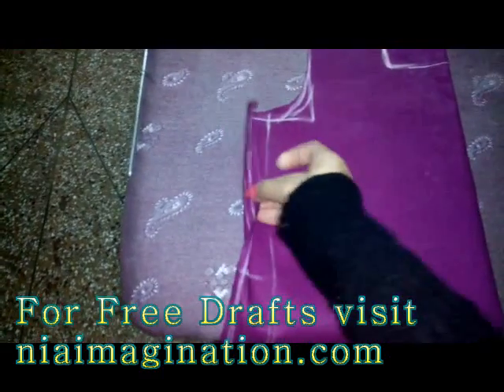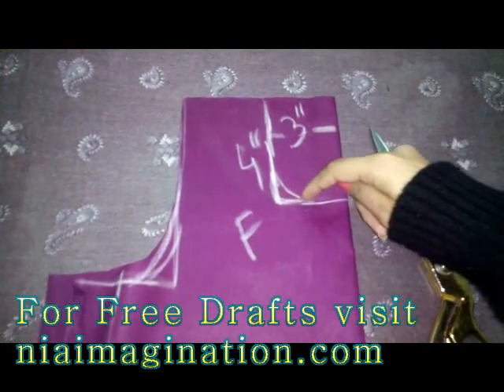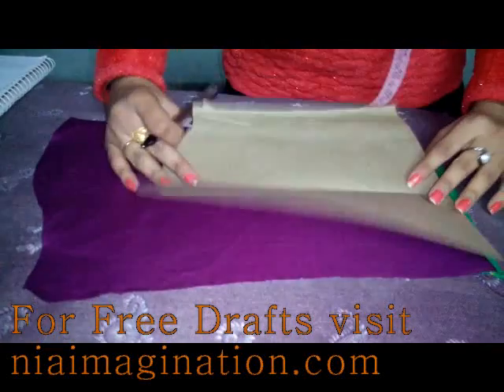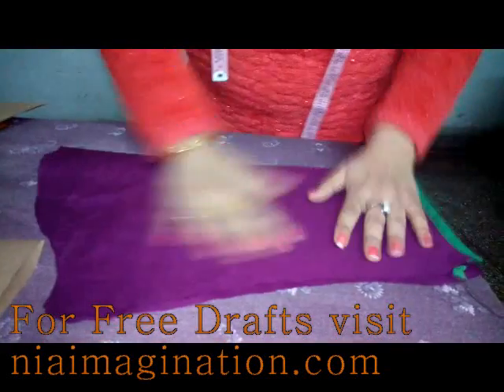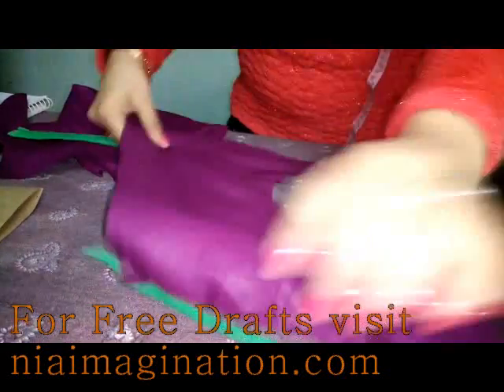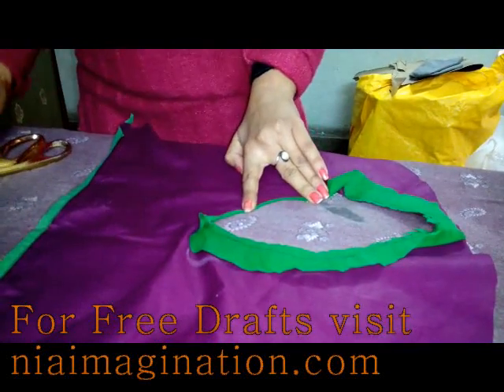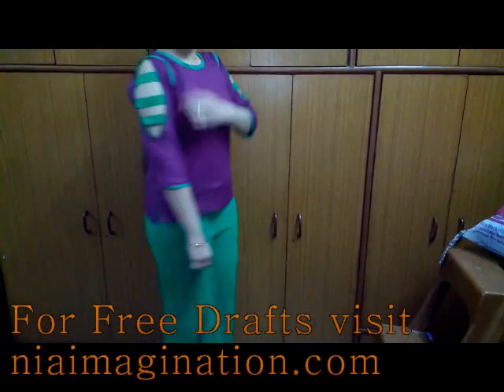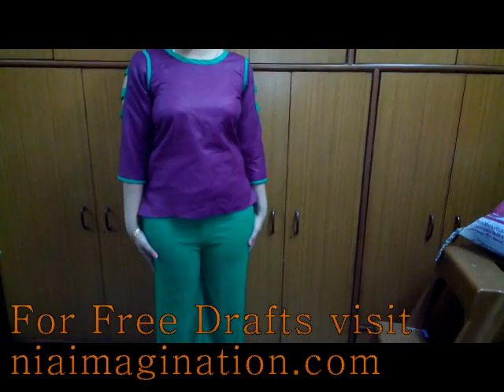Sew easy top with designer hollow sleeves using bias pippin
I post daily so keep watching daily
Sew Latest high neck with holes, back zipper opening Design
Flower pot front open neck line with lining innovative idea for blouse or kurti in 5 minutes
Sew fashionable red carpet neck design